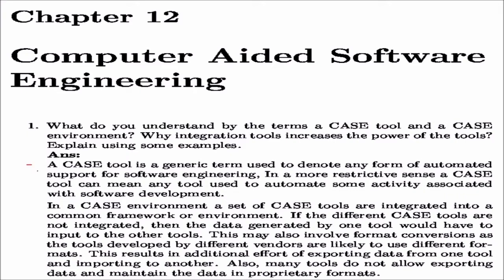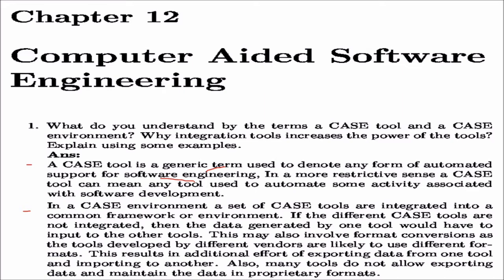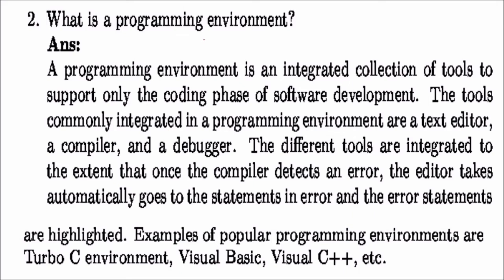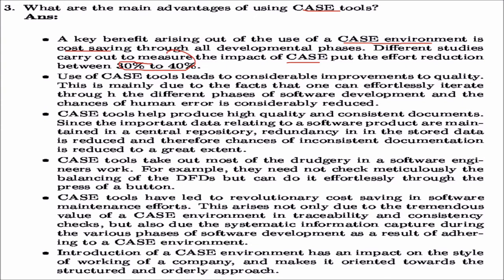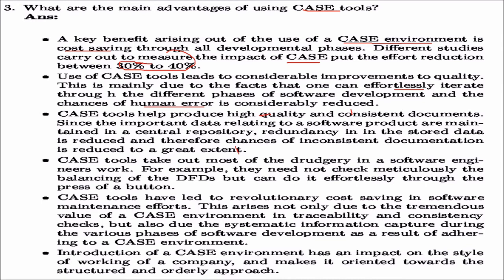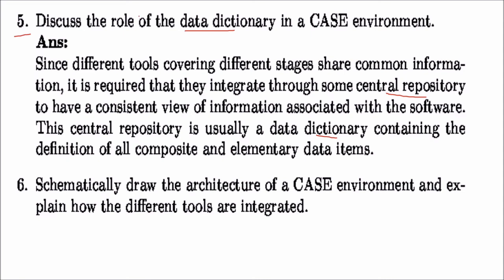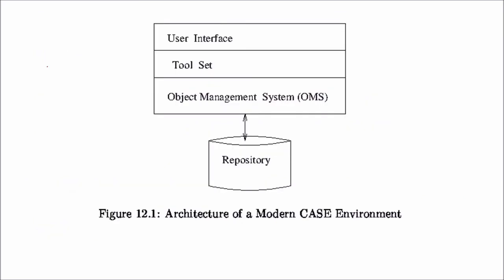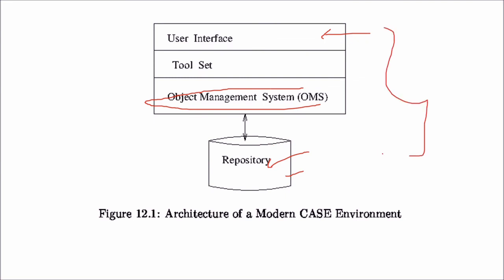Chapter 12 | Case Tools and Environment Q&A - Solutions | Software Engineering - Rajib Mall